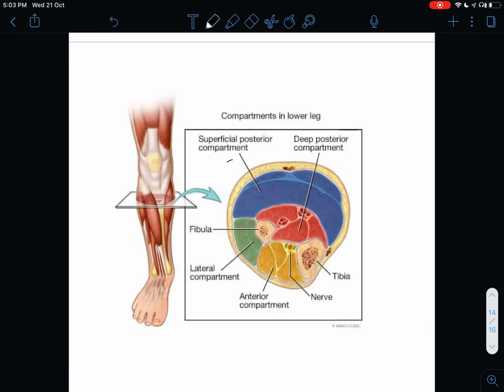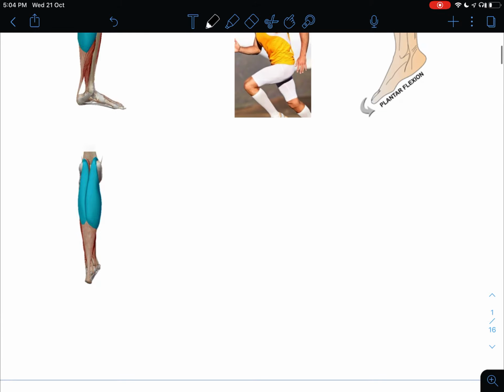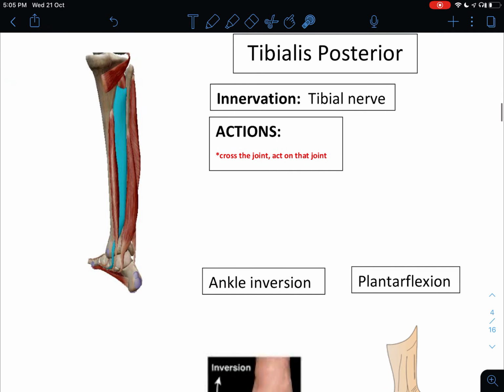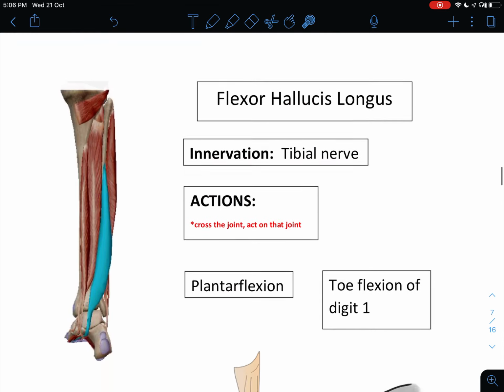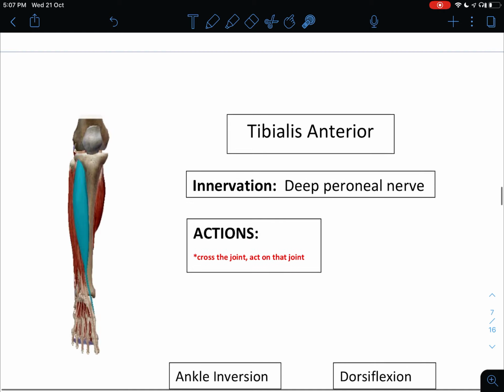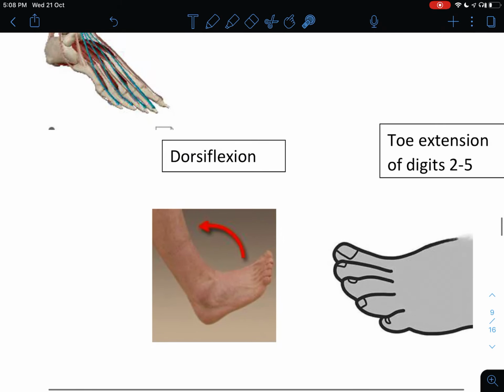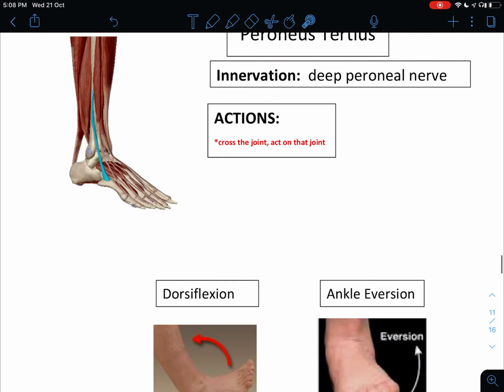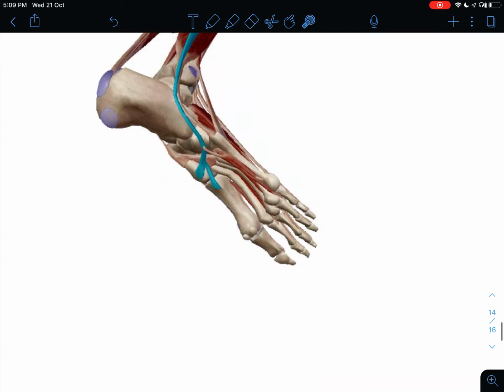Lower Leg Muscles IDs (Visible Body)